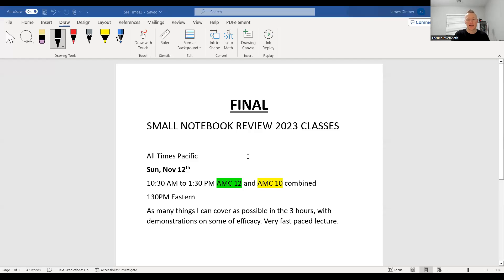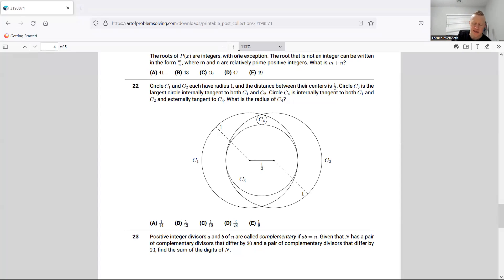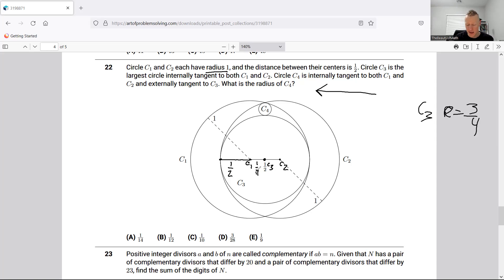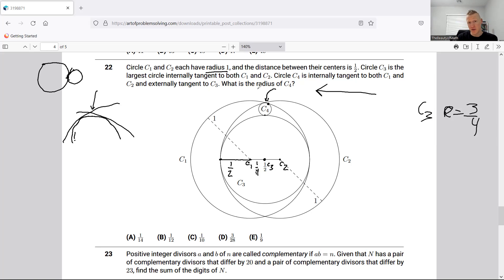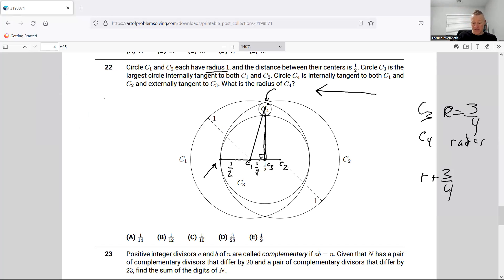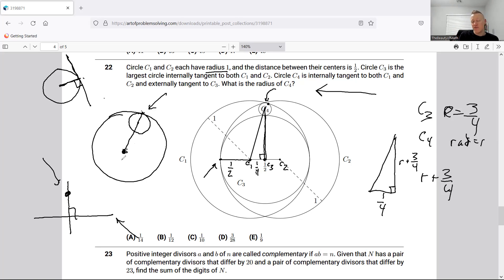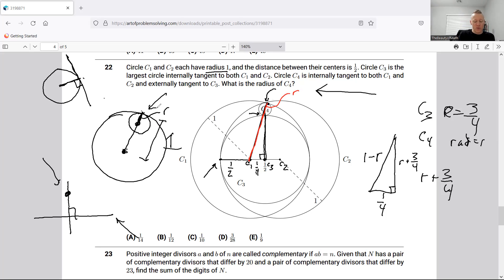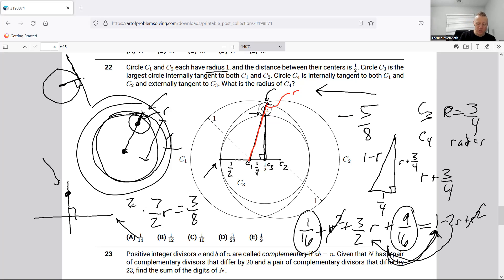2023 AMC 10 A Problem 22, 12A Problem 18: Circular Reasoning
Several Key ideas represented in this solve process, be sure to note them.
For Class Registration Including The Final 2023 Small Notebook Class Sunday, Nov 12th at 1030AM Pacific(The class is not free but you can inquire about pricing here)

I do currently have a Geometry class on Saturdays if interested. It uses a different text than AoPS Geo, message for details. It will gave a very full understanding of the foundations within Geometry and include many Competition Level Thought Processes and Significant Abstract Reasoning.